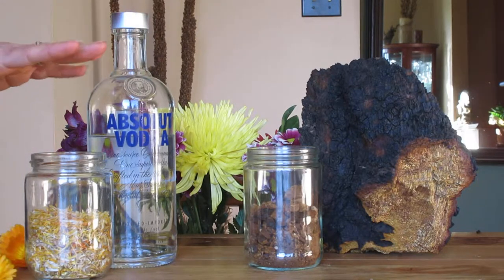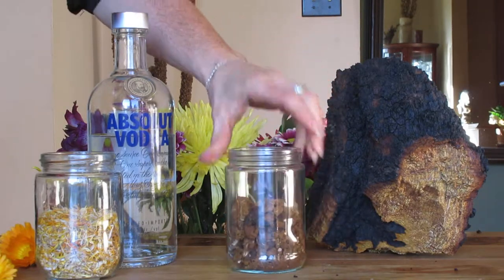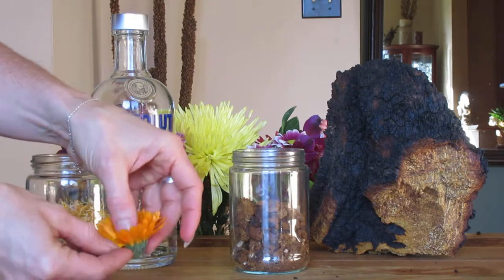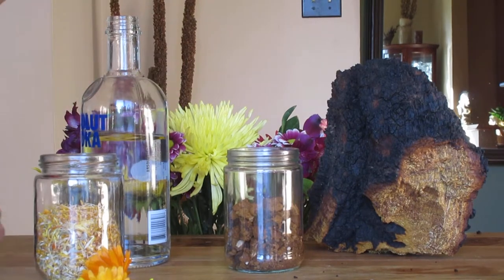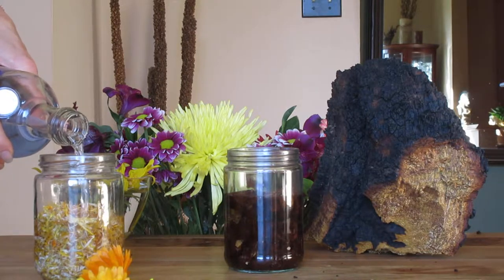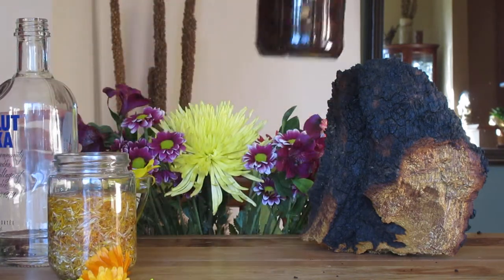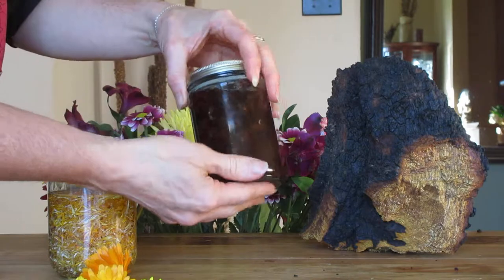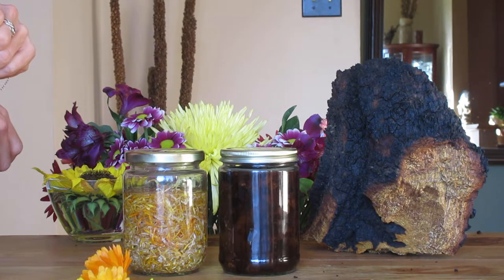Life of an Island Lass 022. ~~Tincture Time ~~